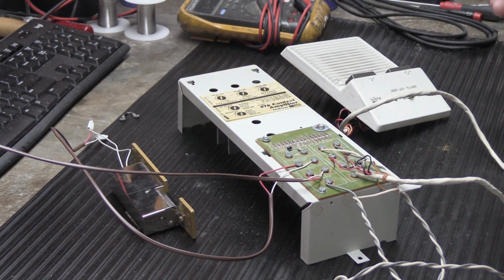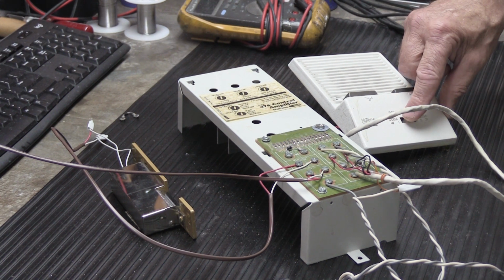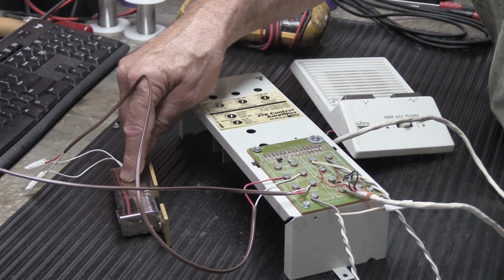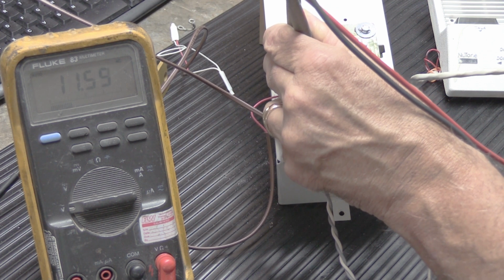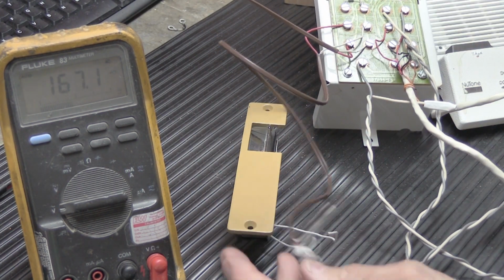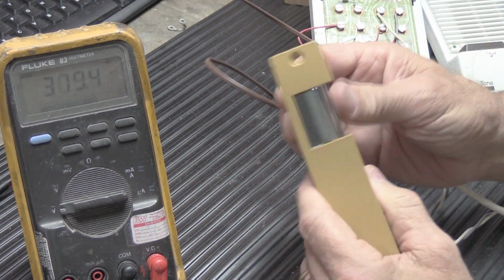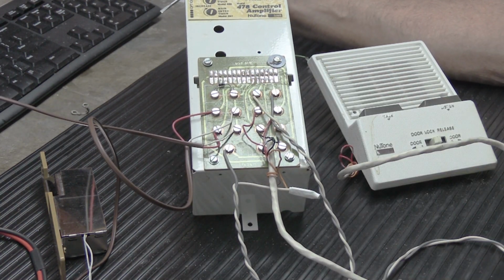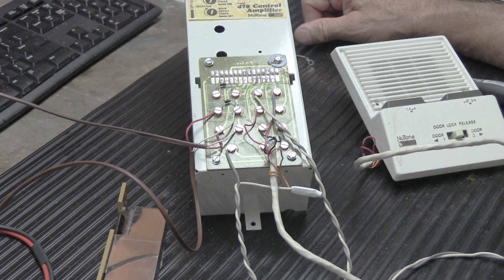Troubleshooting a NuTone Model 478 Apartment Intercom System for Door Release Problems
This Video shows the step-by-step of how to troubleshoot a NuTone 478 Apartment Intercom with a non-operational Door Release